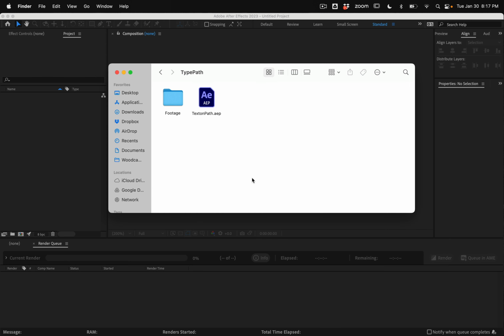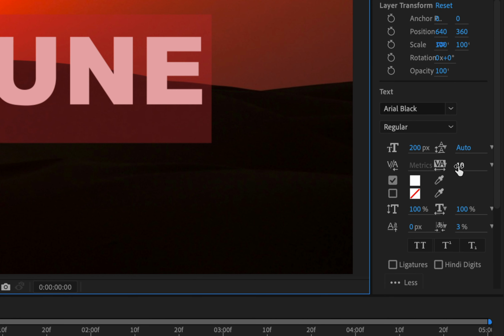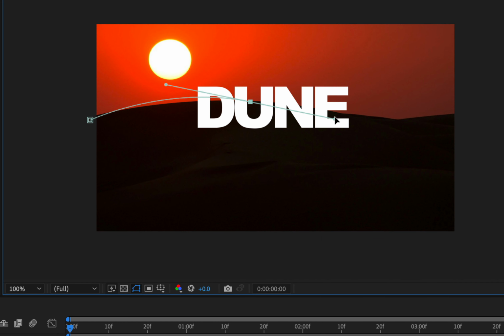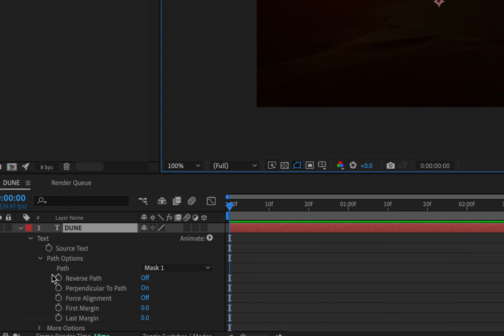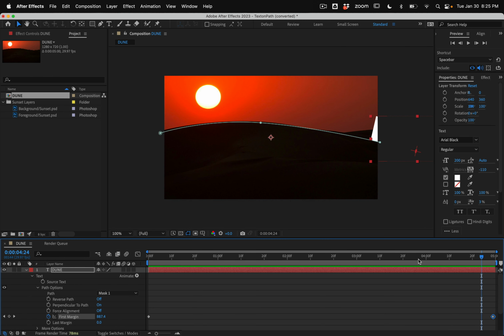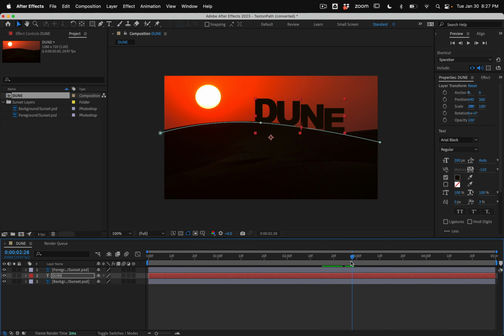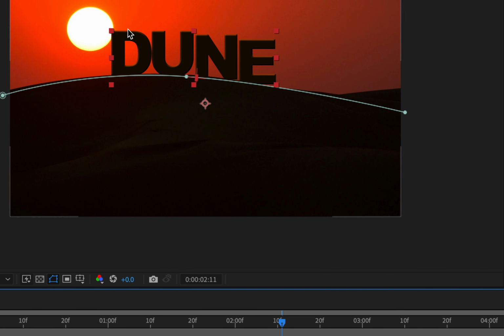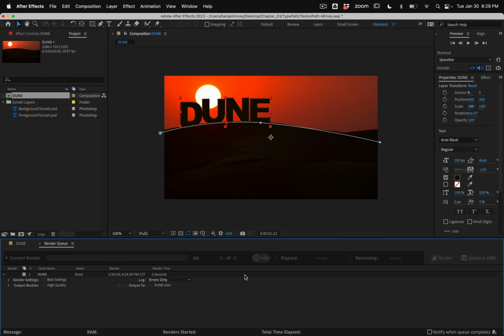Book Project: Animating Text Along a Path